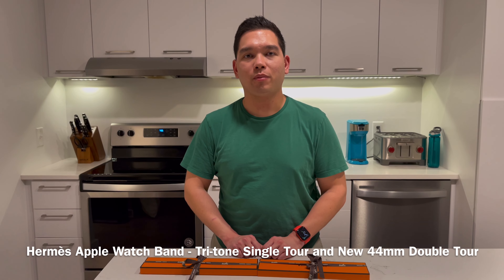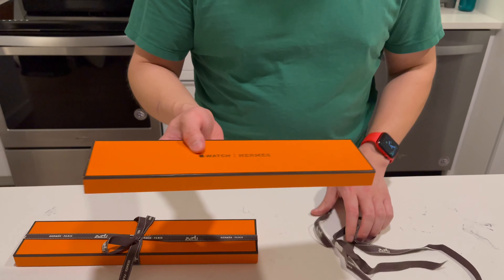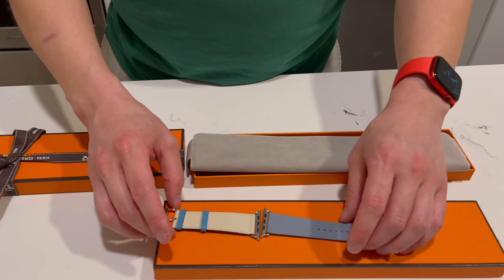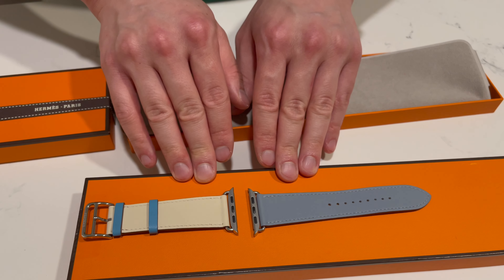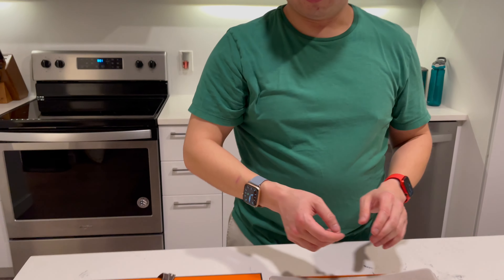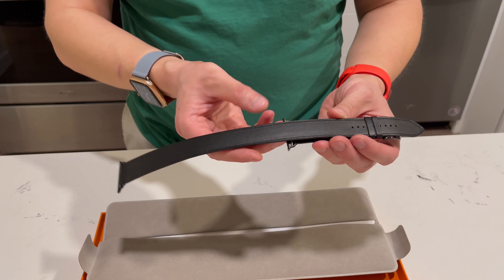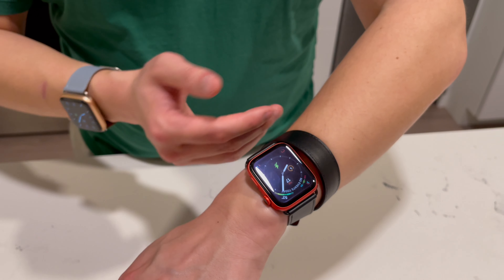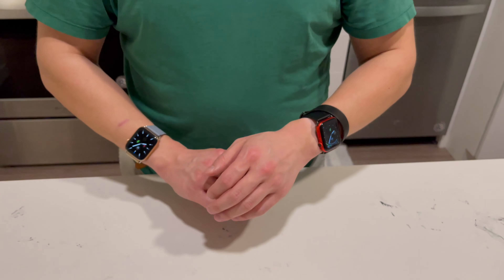Hermès Apple Watch Band - Tri-tone Single Tour and New 44mm Double Tour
Try on of two Hermès Apple Watch Bands - 44 mm tri-tone single tour (Series 5) and 44mm Noir  Double Tour (Series 6). The tri-tone is an elegant combination of three classic Hermès colors that really pops! New with Apple Watch Series 6 is the 44mm double tour band - this band was previously only available in smaller Apple Watches sizes. I try both on and provide my thoughts!